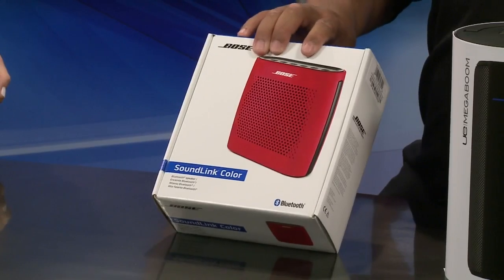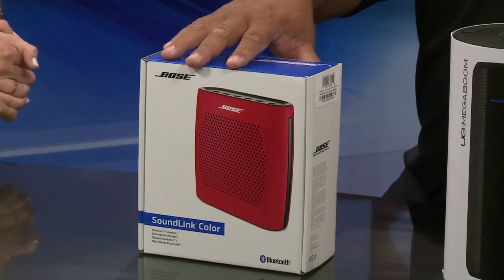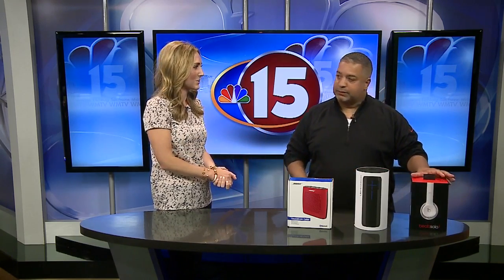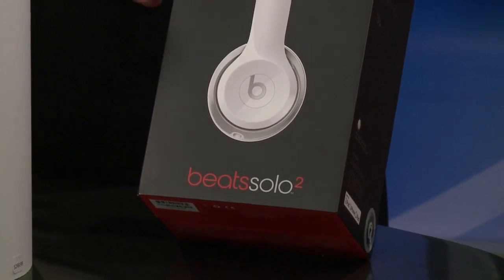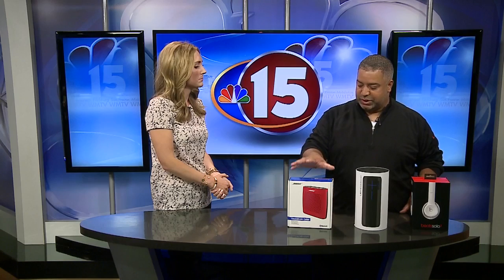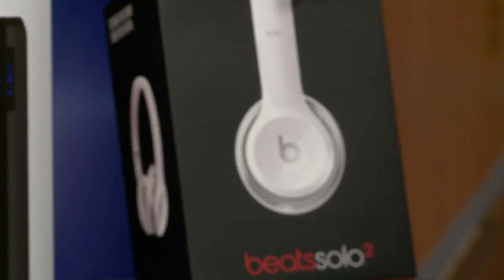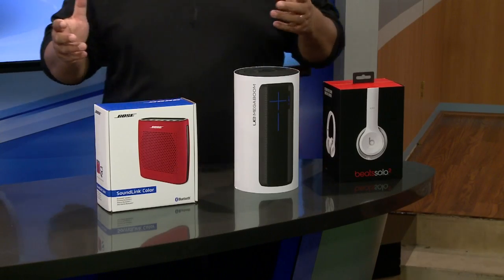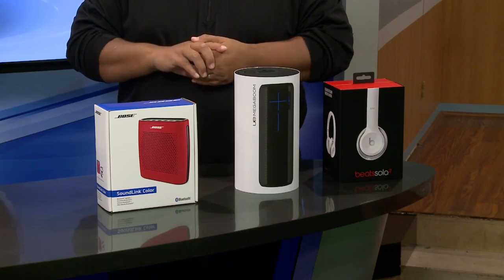Verizon Wireless: Music Accessories 8-22-15